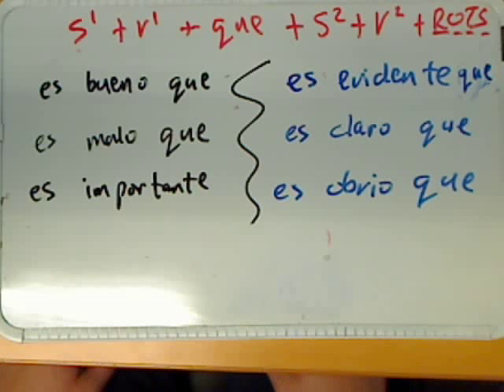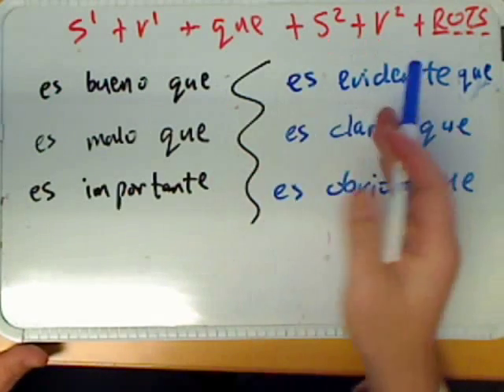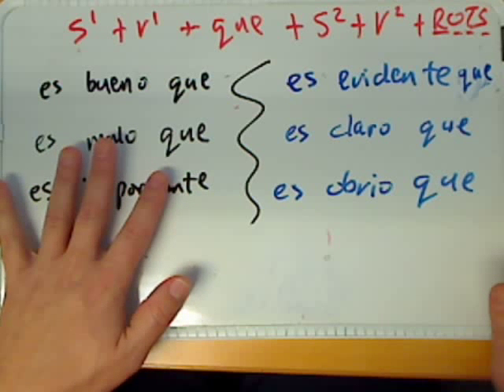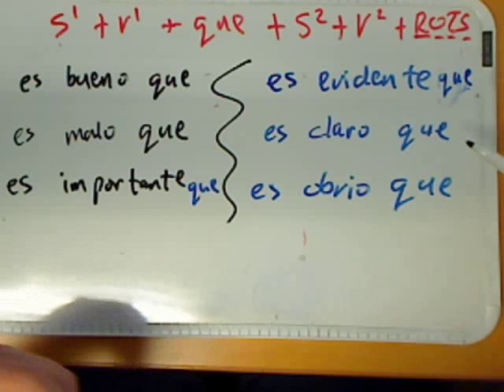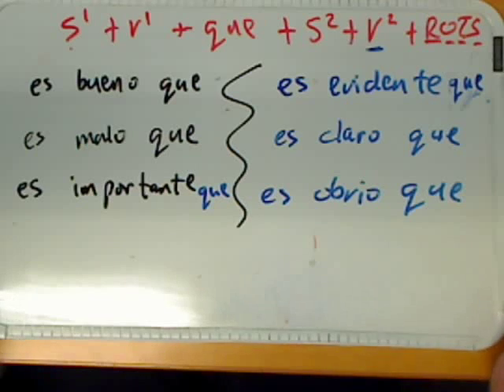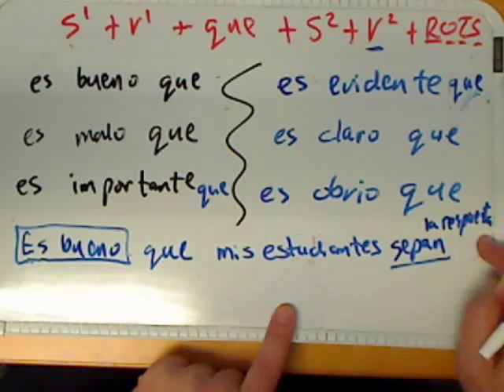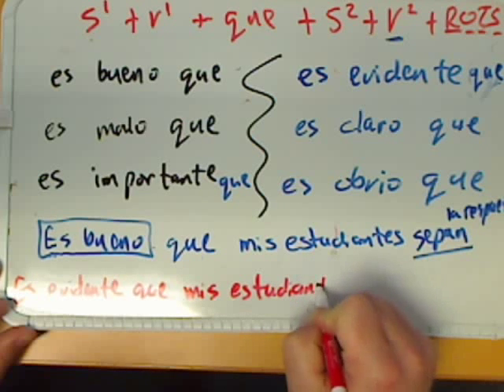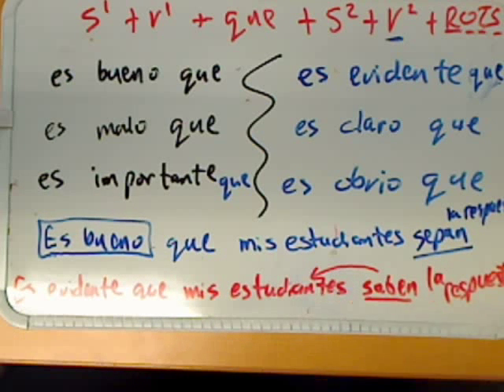Impersonal Expressions - Subjunctive or Indicative.wmv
Impersonal expressions that trigger the use of the subjunctive mood versus impersonal expressions that trigger the use of the indicative mood.